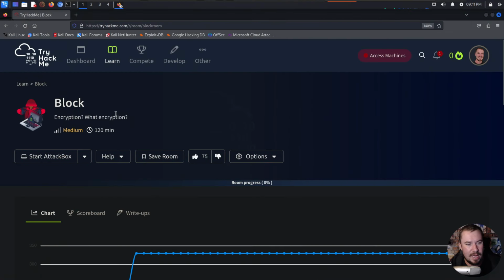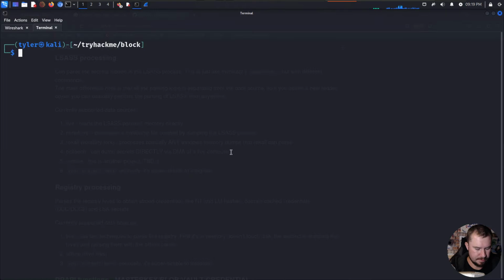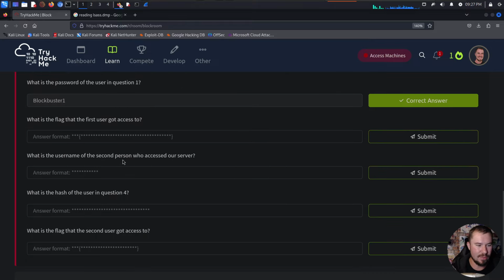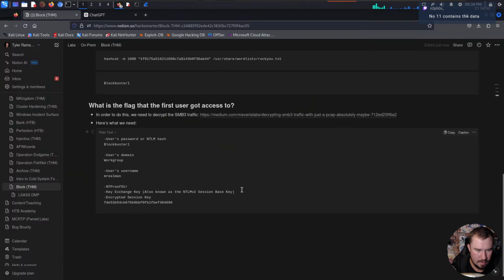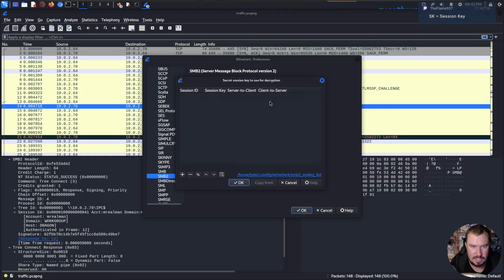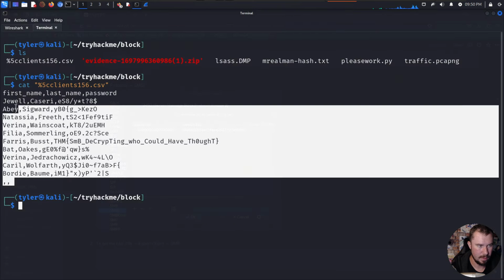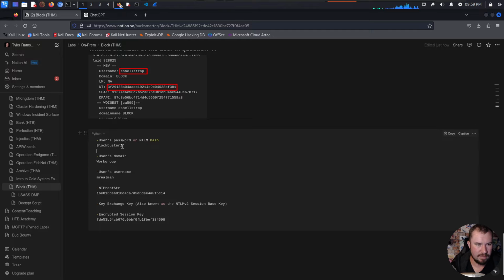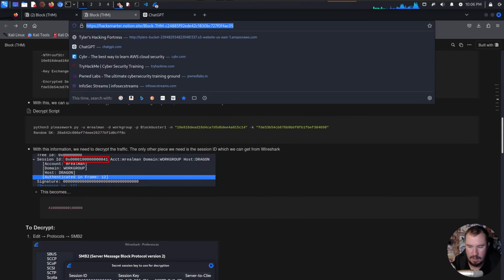Hunting Down an Insider Threat! - (Block - TryHackMe!)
📚 Resources:
Enroll in my Courses (search for Tyler Ramsbey)

In this video, I work through the "Block" challenge on TryHackMe. We are provided with a small network capture and a memory dump of the LSASS process.

With these two artifacts in hand, our job is to uncover the tracks of an insider threat.